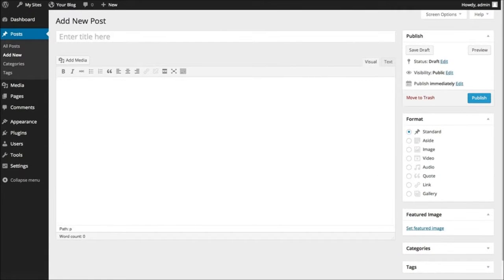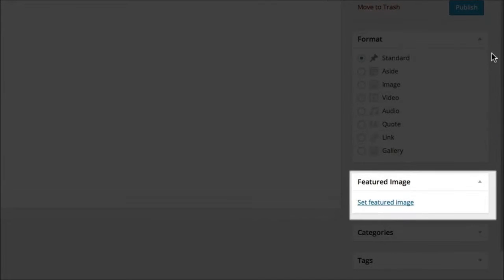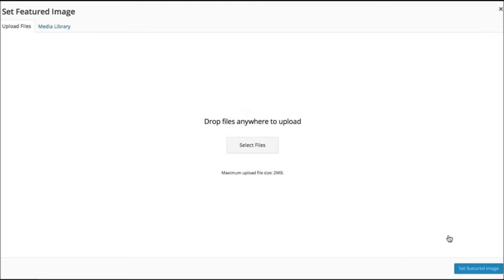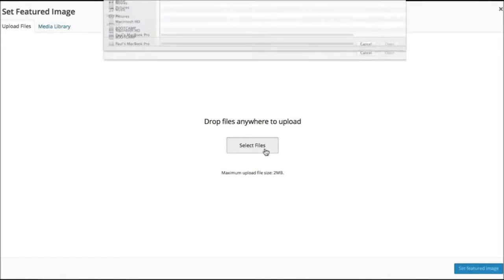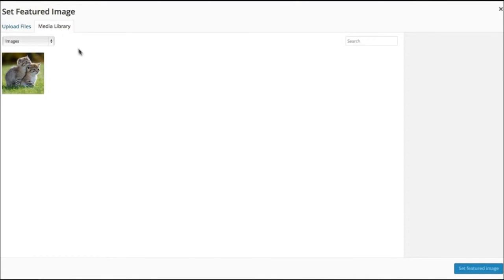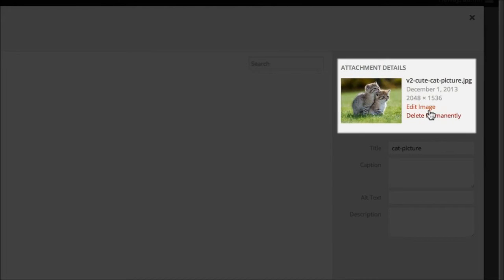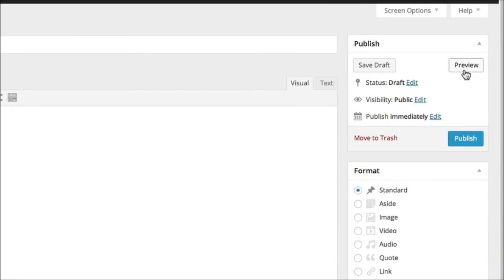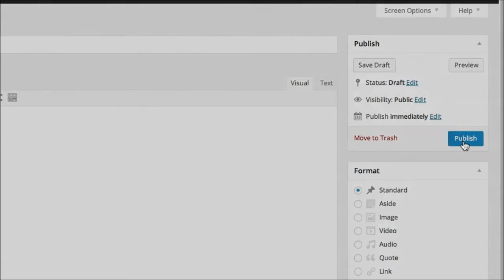Wordpress how to add a featured image to posts or pages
A beginner's guide to WordPress how to add a featured image to posts or pages.